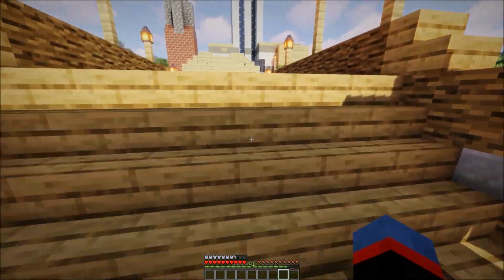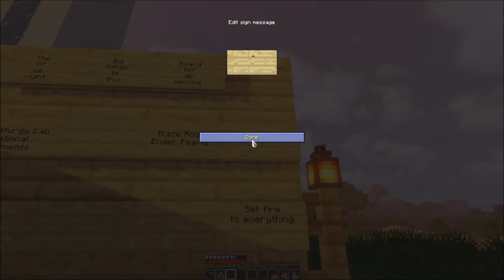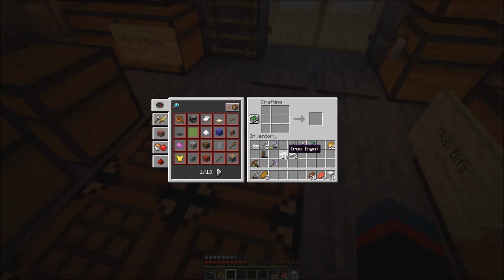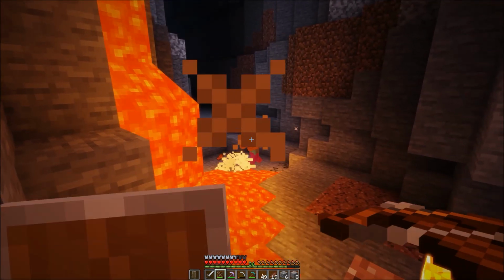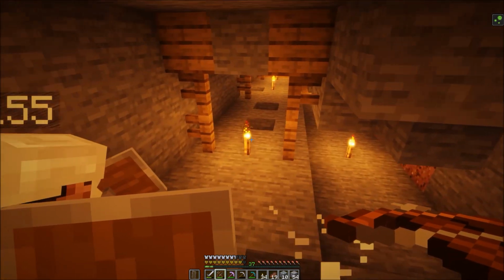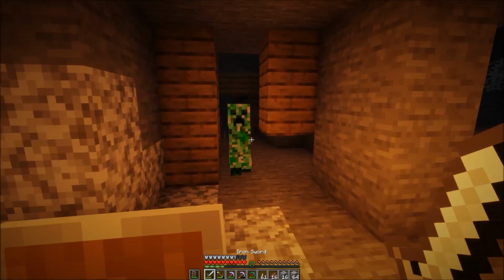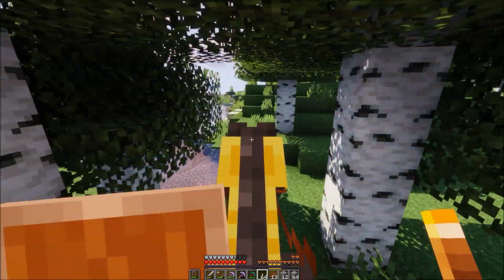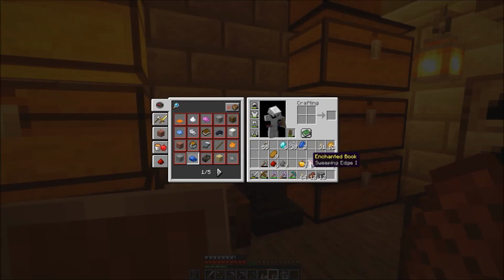Hardcore Minecraft Ep. 14 - Into the Depths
Today, Excell and I venture into a spooky mine shaft full of miscreants.